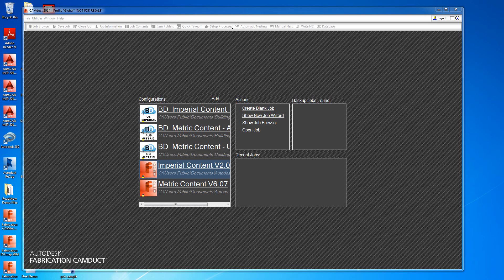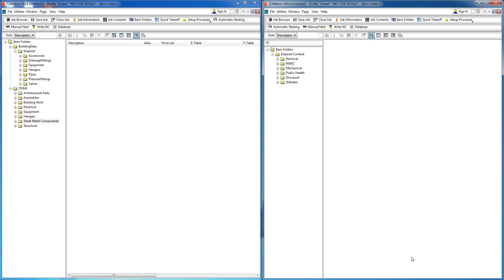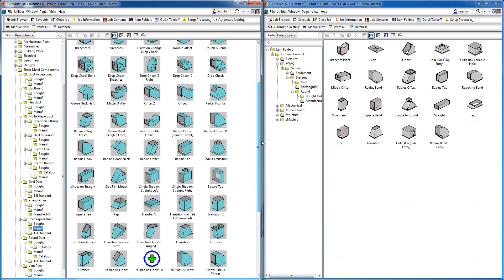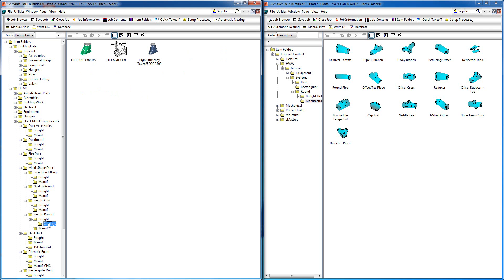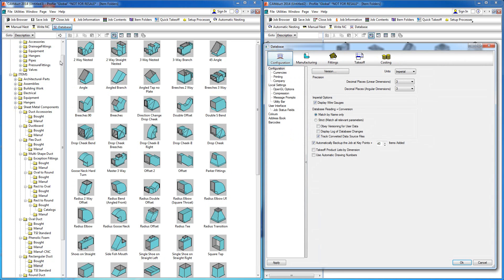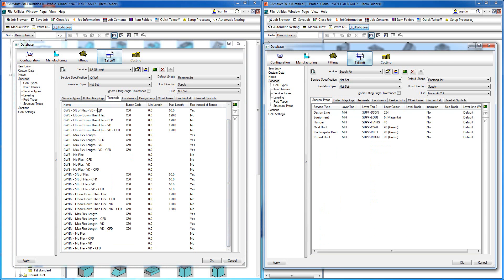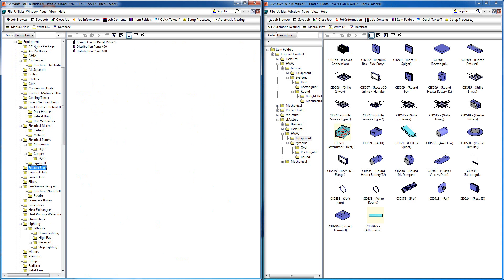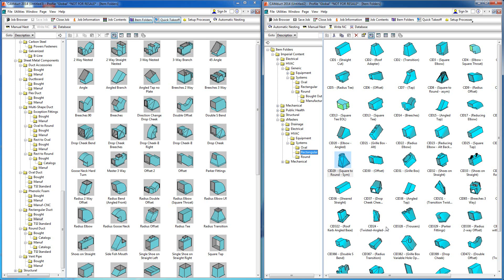CAMduct Building-Data v ADSK Fabrication Out of the Box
Q. Why do I want Building-Data for CAMduct.
A. The database and configuration has been refined over the past 11 years and includes a much larger number of preconfigured patterns and specification that work with Coil lines and plasma cutter world wide.